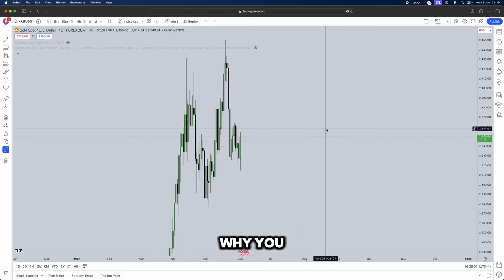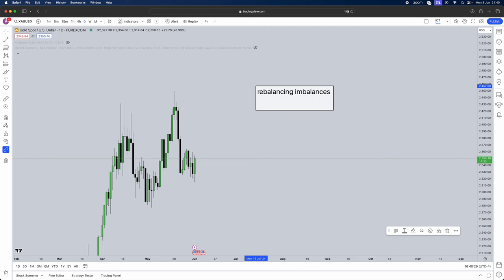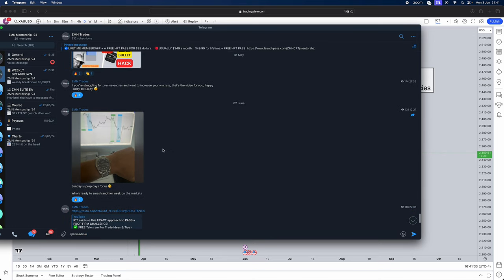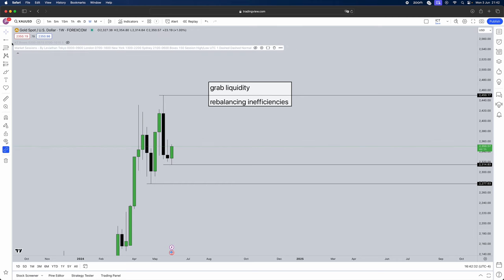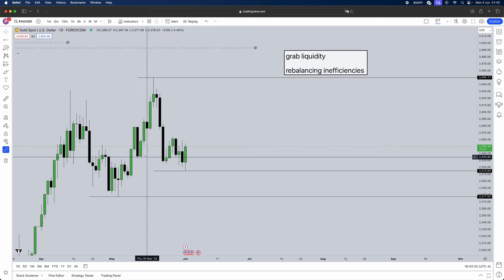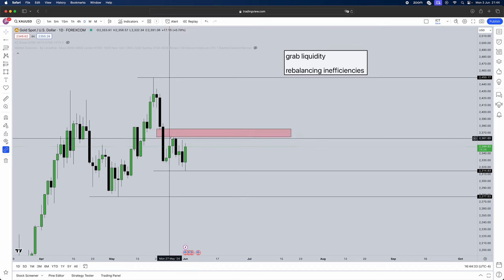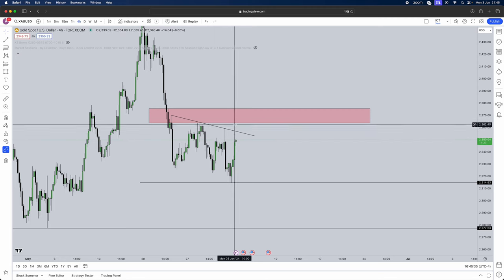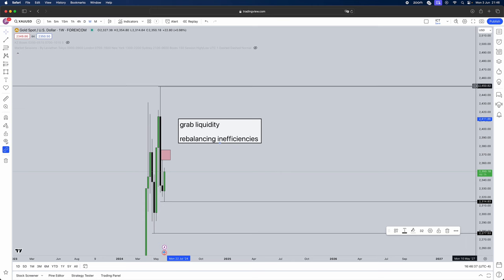ICT Daily Bias Strategy Simplified For Beginners (FULL TRADING PLAN)